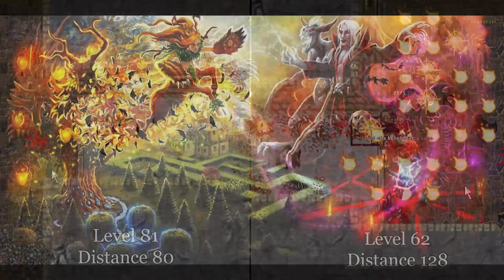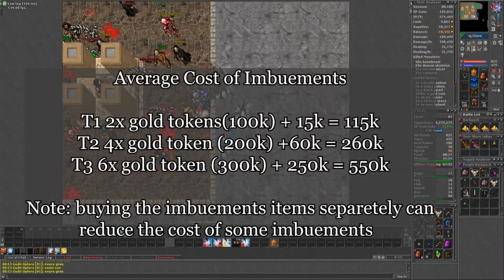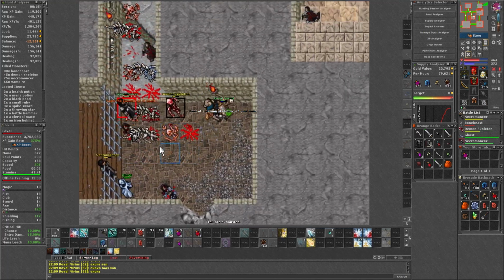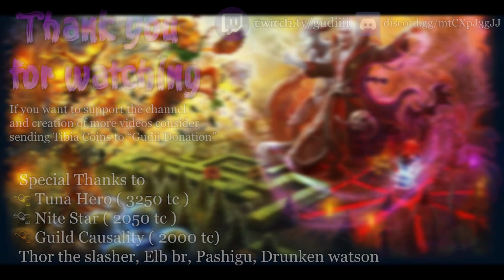RP 50+ Edron Vampires [Tibia Solo Paladin]